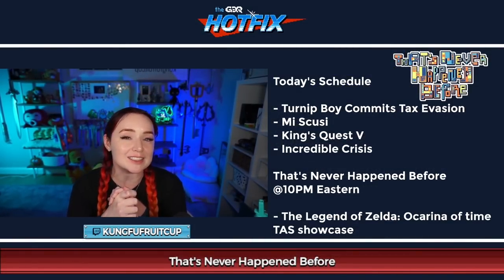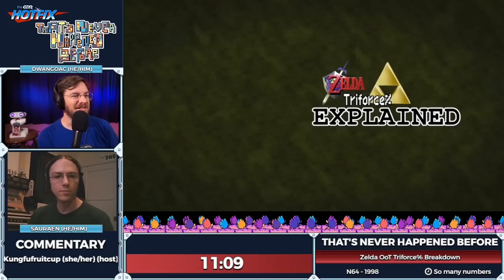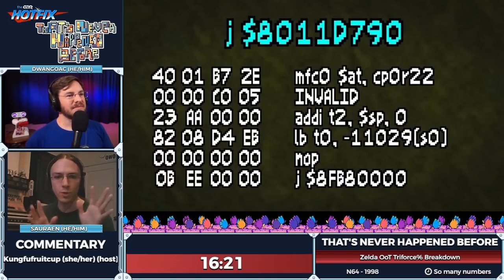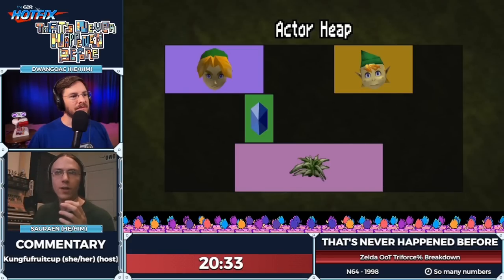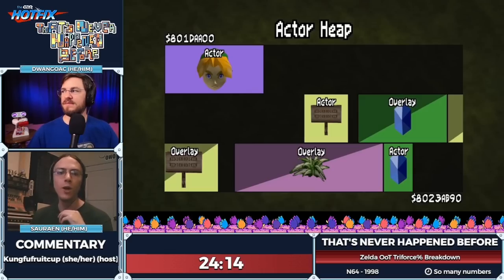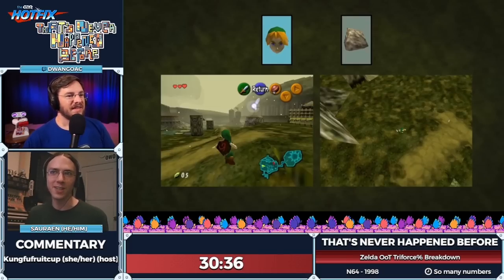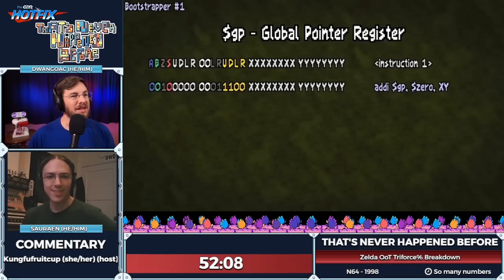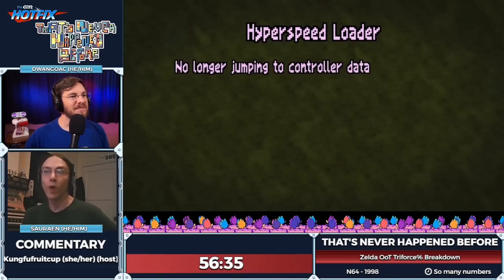How we put the Triforce in Ocarina of Time (Use-After-Free explained)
Yes, we put the Triforce into OoT using nothing but button presses via Use-After-Free exploitation. :) Here's a technical video on how we did it. Questions?

Triforce% OoT ACE Showcase was presented by Sauraen, Savestate, and dwangoAC with the help of TASBot under the title Ocarina of Time Beta Showcase during the SGDQ 2022 TAS block after helping raise more than $228k for Doctors Without Borders. Triforce% was performed using an original, unmodified US 1.0 release cartridge of The Legend of Zelda: Ocarina of Time on a real, original N64 (the Nintendo 64 had a passive RGB mod for a clean video signal that did not affect gameplay in any way). Everything in this run was done live in front of an audience using only button presses on controllers, ultimately achieving ACE (Arbitrary Code Execution) using Stale Reference Manipulation (SRM, the OoT community name for this Use-After-Free exploit).

In this video from Games Done Quick's Hotfix show That's Never Happened Before hosted by Kungfufruitcup, we break down each step of taking over the console starting with the human efforts of Savestate as demonstrated with the fantastic animations created by Retro Game Mechanics Explained (used here with permission). We do a deep dive into what use after free vulnerabilities are and thoroughly demonstrate how we exploited one to gain an initial Arbitrary Code Execution foothold. We then walk through how four successive bootloaders plus a hyperspeed loader combine to allow injecting data directly into the expansion memory pak all while allowing the game to behave normally.

Thank you to Summer Games Done Quick 2022 for helping us showcase this wonderful TAS as presented by SaveState, Sauraen, and dwangoAC Here Together with the help of TASBot!

Intro / outro Music by: JohnGabrielUK
Video Editor: Boone Cavender
Intro screen text and video mentoring: AngelWind

00:00 - Intro
00:22 - Start of the run
02:28 - Arbitrary Code Execution
03:47 - Does the cartridge has to be a specific version?
05:02 - Humans and TASBot joining forces
08:00 - A tale of two clocks
09:26 - What does TASBot actually do?
11:20 - How was Triforce% made?
12:02 - Retro Game Mechanics Explained
12:42 - How does an N64 controller work?
13:22 - Executing code by pressing buttons
15:00 - Steps for setting up ACE
15:56 - Stale Reference Manipulation/Use-After-Free Exploit
16:32 - We need to talk a little bit about the heap
19:29 - Overlays in the actor heap
23:39 - Actors referencing other actors and stale references
25:04 - The boomerang explained
27:23 - The human part
31:10 - Loading the wonder item
32:35 - Jumping to the correct memory address
37:24 - The robot part
39:53 - Question Time!
40:31 - Do you need the expansion pack?
42:22 - Are some instructions impossible to input on controller?
42:43 - Data input restrictions
46:39 - Bootstrapper #1
47:59 - Bootstrapper #2
48:59 - Bootstrapper #3
49:50 - Bootstrapper #4
50:49 - Hyperspeed Loader
52:03 - Packet types
53:38 - Sending data the other way
55:25 - Framerate clarifications
56:45 - Here together! (Credits)

All Games Done Quick content is used with permission.